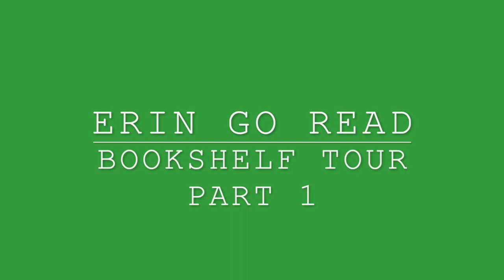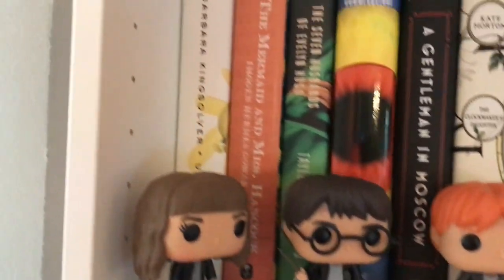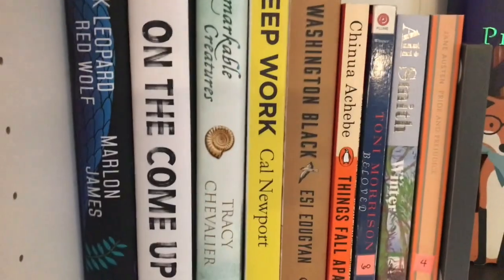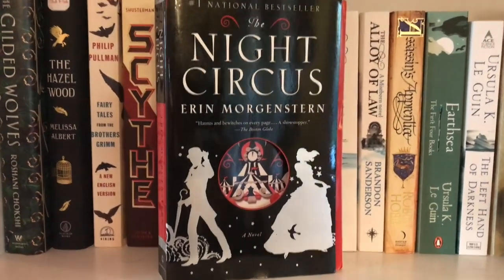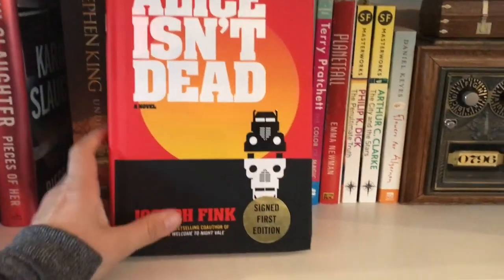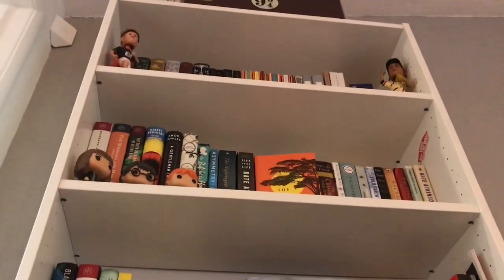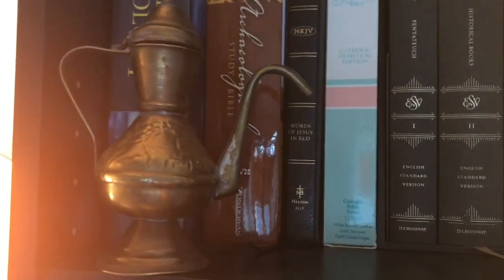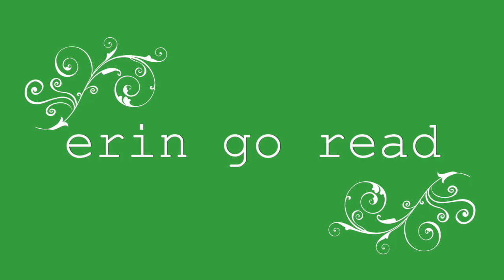Bookshelf Tour Part 1.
This video is  part 1 of my bookshelf tour.